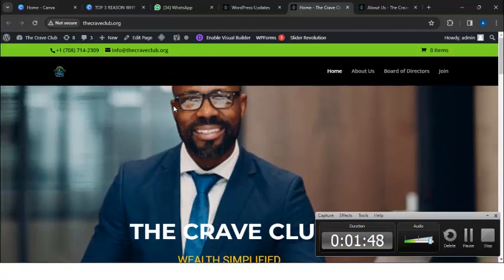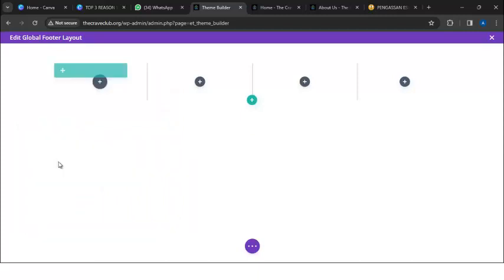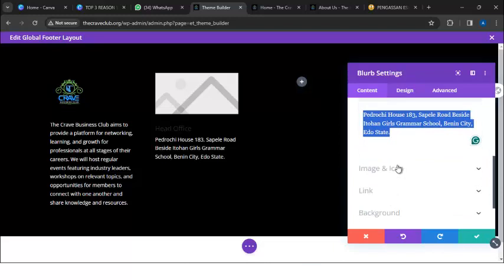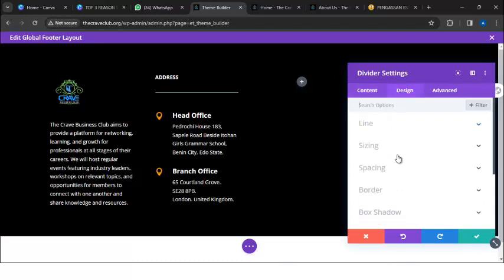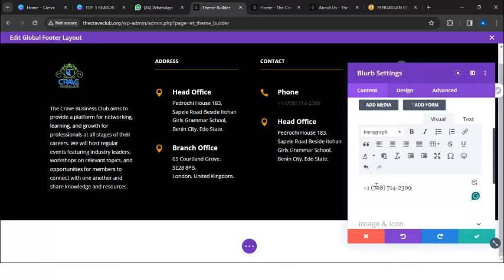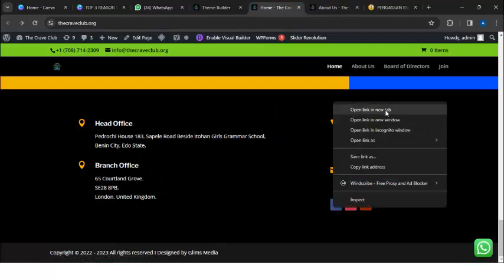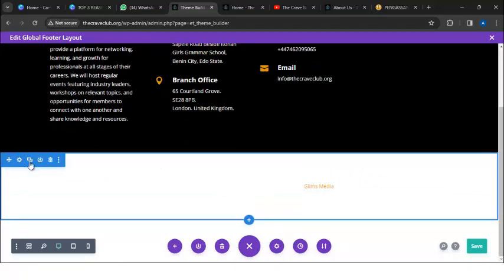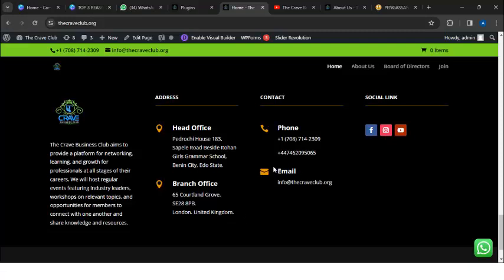how to create a footer menu on your website using divi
In this video tutorial, I will show you how to create a customised footer menu on your wordpress website

To learn more about website design